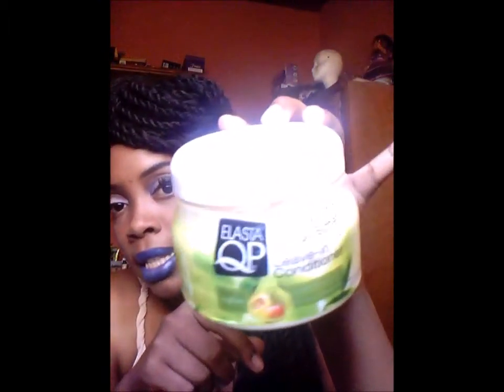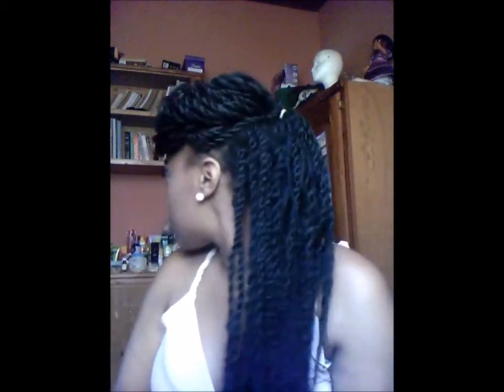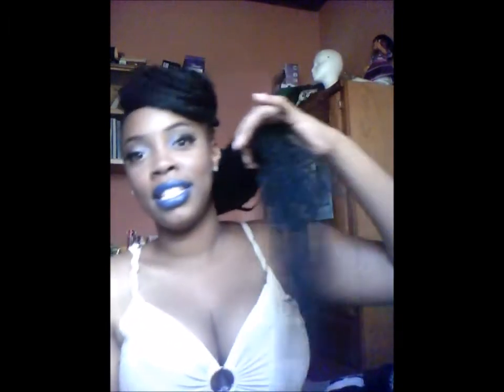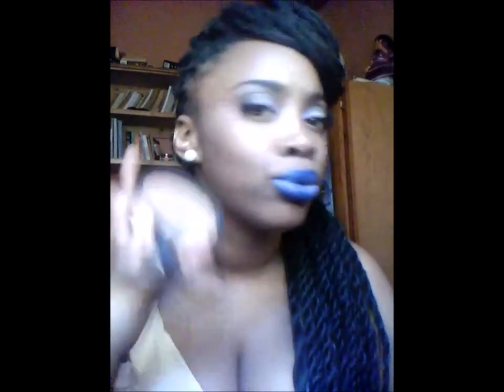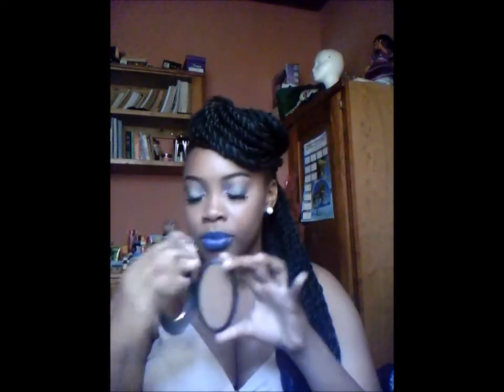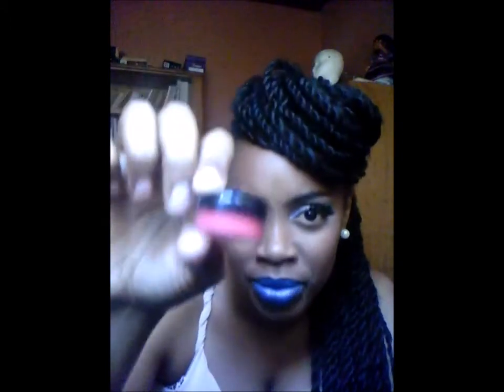❥❣Products I Am Loving❣❥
This video is  about me discussing some products that i have been loving.Enjoy!